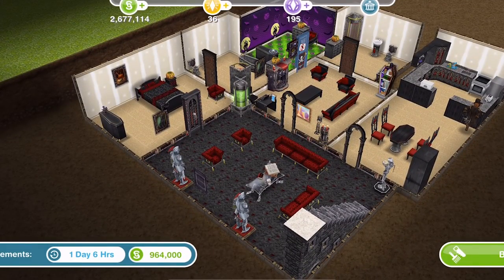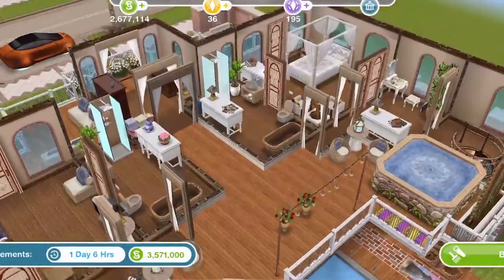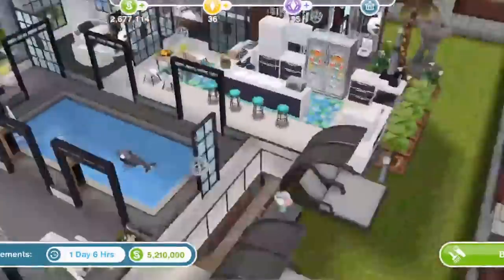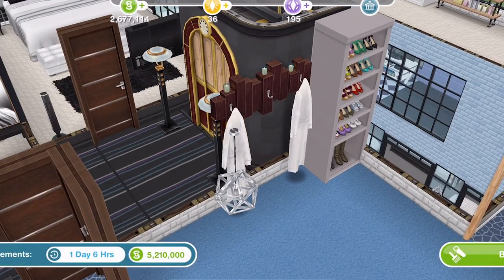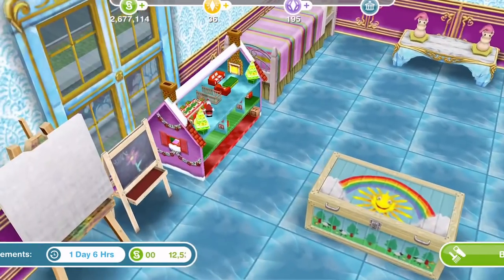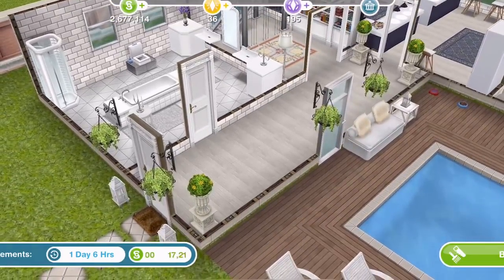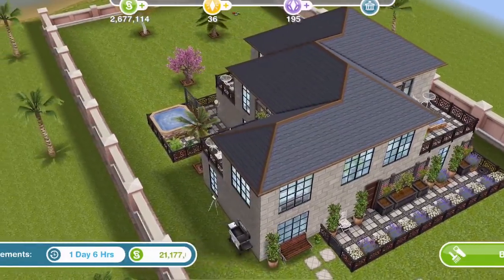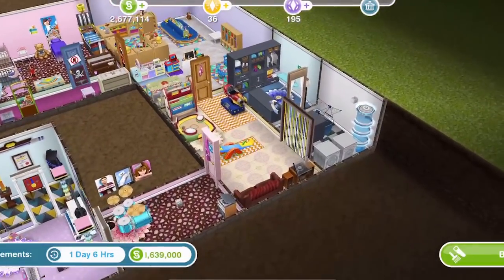Sims Freeplay | Architect Homes Tour | April 2018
A tour of the Sims Freeplay Architect homes available from 7th April 2018. Will you be building any of these?

Vlogging Camera
Editing |

Music Credits